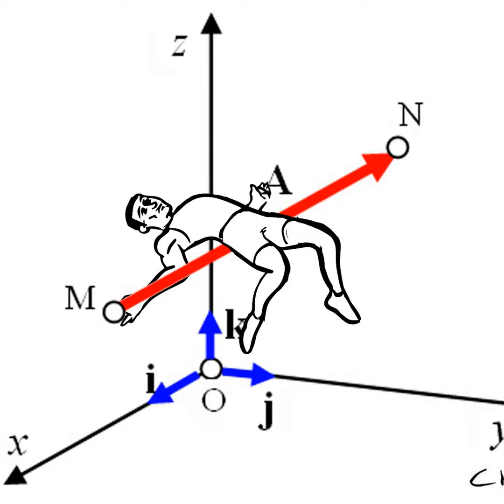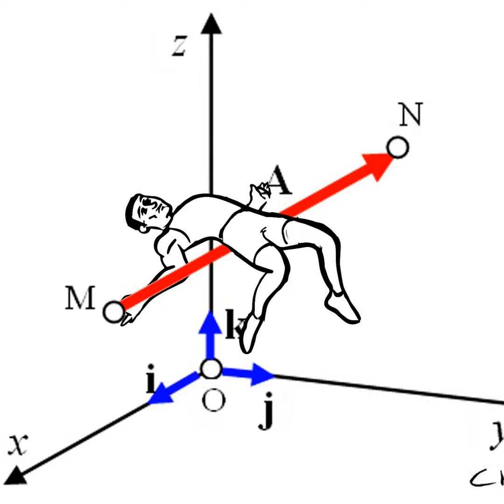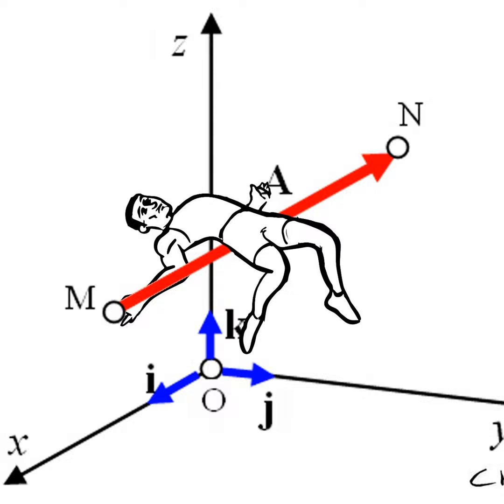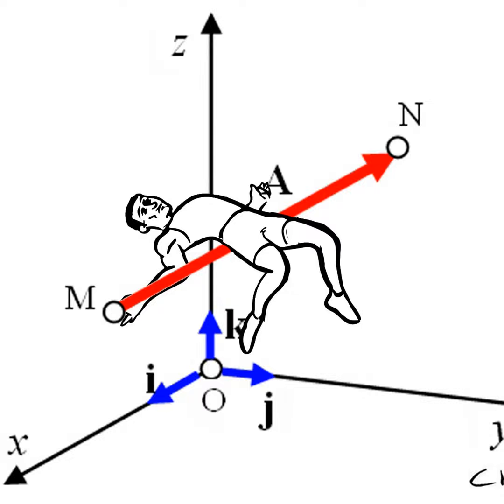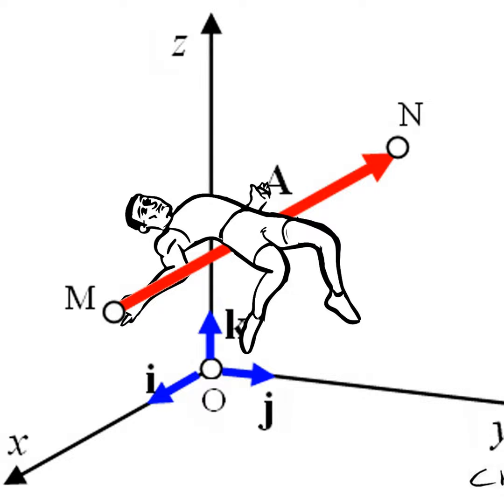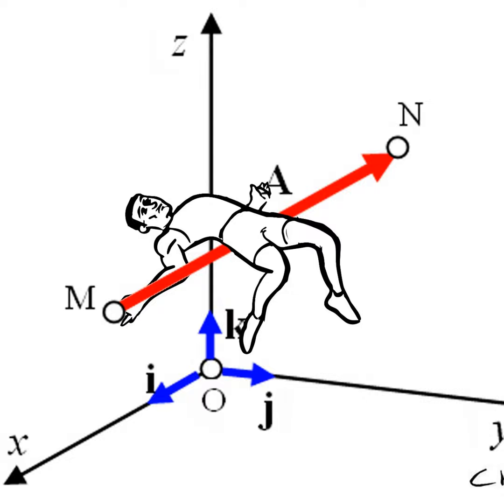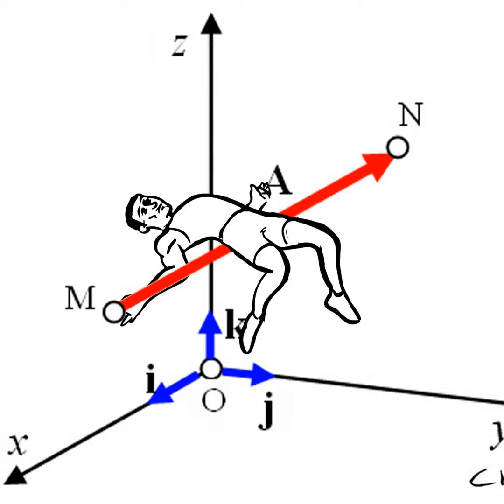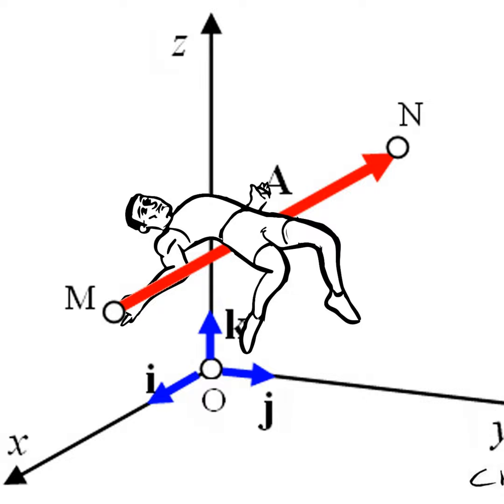Raíz de 5 - 1x04 - Olimpiadas y retos matemáticos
La Olimpiada Matemática de este año 2017 se ha celebrado hace unos días en Alcalá de Henares, y tenemos de invitados al primer plata, Jia Jie Tao, y al cuarto oro, Saúl Rodríguez Martín. Nuestros Michael Phelps, que nos muestran la complejidad de un reto matemático. Todo esto recorriendo la historia y las dudas de los oyentes, que cada semana nos dan lecciones.